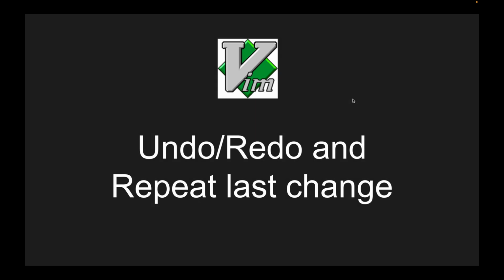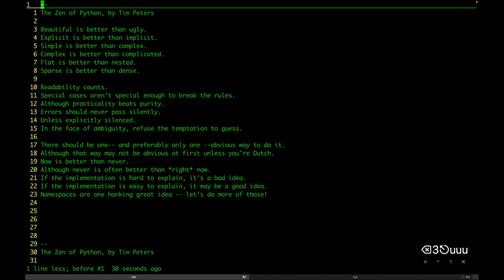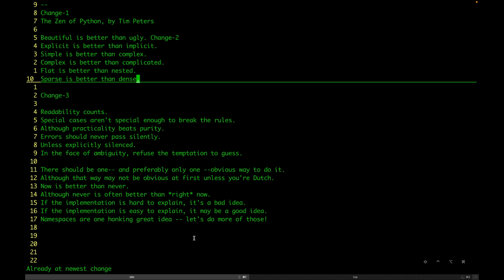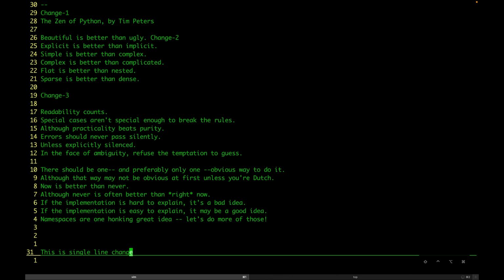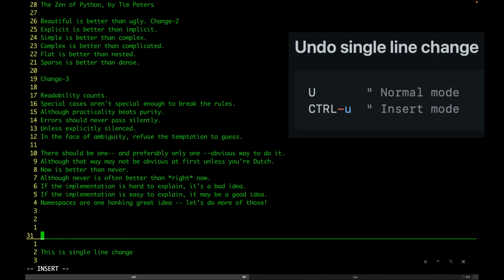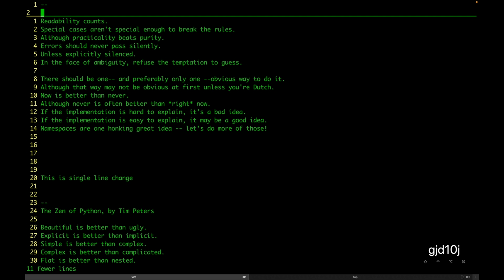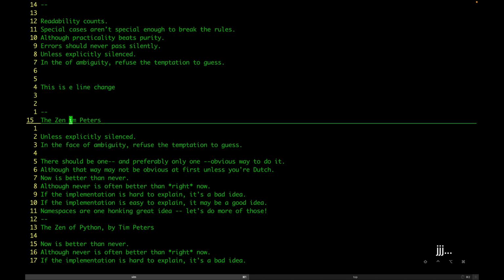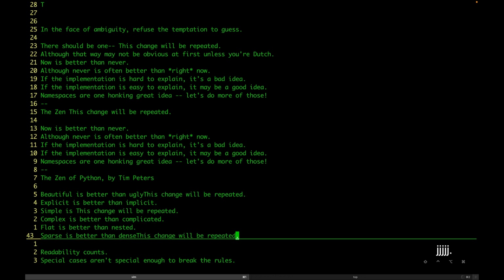08. VIM - Undo/redo and repeat last change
Undo/redo changes in VIM. Also explains how to undo single line change easily from insert mode itself.

Wraps up with amazing feature of easily repeating last change in VIM.

00:00 - Undo and redo
01:36 - Undo single line change
02:52 - Repeat last change